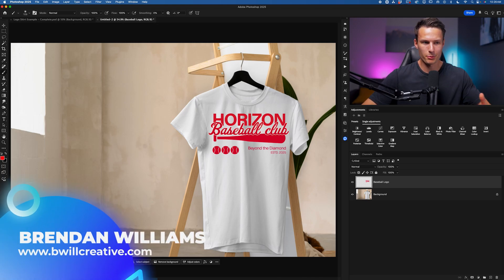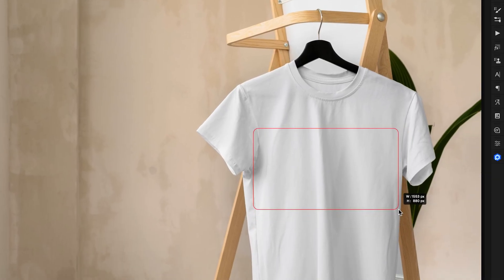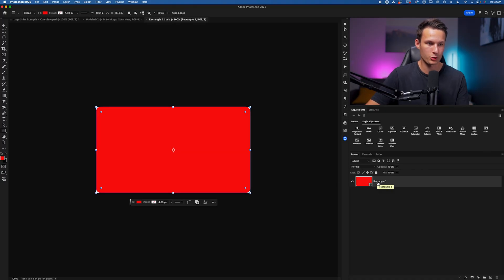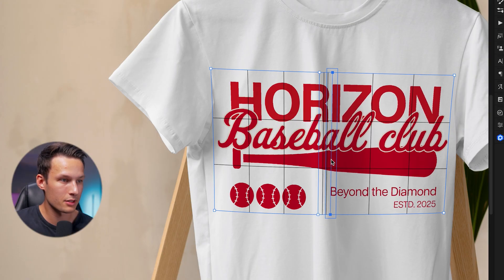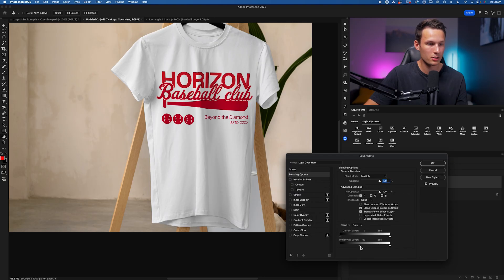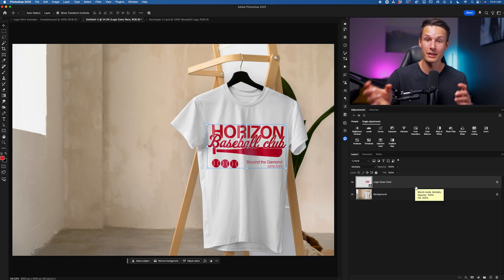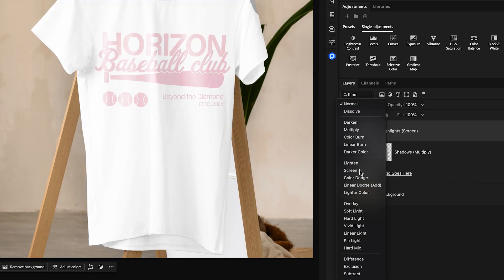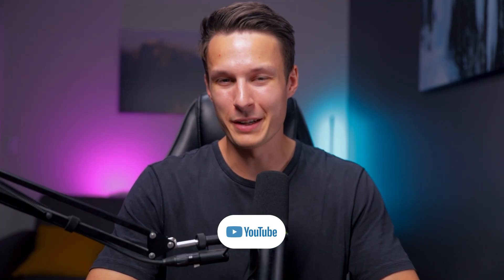How To Create Drag & Drop Mockups In Photoshop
The Easiest Way to Create Mockups in Photoshop!

In this video, you’ll learn how to create professional drag-and-drop mockups in Photoshop without the usual time-consuming manual edits. Instead of warping and blending logos for every project, you can build a reusable smart object template that automatically applies the transformations. By setting up a container shape layer, converting it to a smart object, and using blending modes like Multiply or Screen, your design instantly integrates into the scene. Adding warp adjustments, perspective transforms, and blend-if sliders makes the mockup look natural by matching folds and textures. You can also duplicate layers and use clipping masks for highlights and shadows to enhance realism with lighting effects. Once this system is in place, you can simply drag and drop any logo or graphic, and Photoshop will do the heavy lifting. This workflow is perfect for mockups, product designs, and client presentations, giving you pro-level results in minutes. Which project would you use this drag-and-drop mockup trick on?
Timestamps:
0:00 Create Drag & Drop Mockup Template
2:03 Convert To Smart Object
3:32 Import Graphic Or Logo To Container
4:37 Warp Adjustments
7:04 Add Blend If Adjustments
9:47 Add Shadows & Highlights
12:03 Save As PSD File